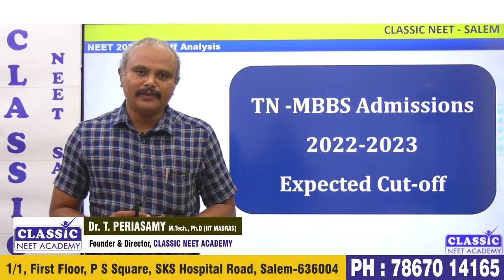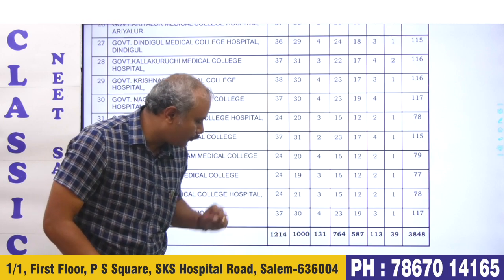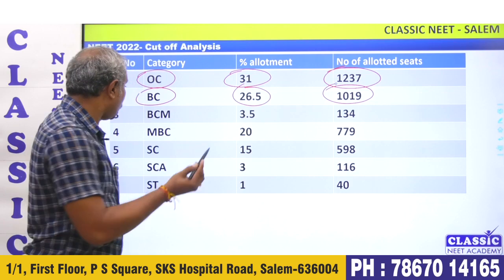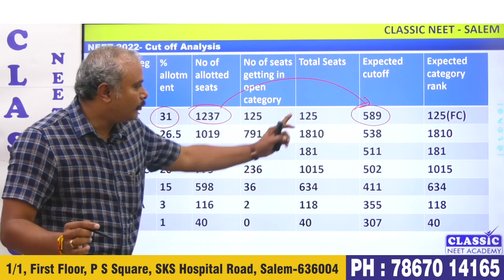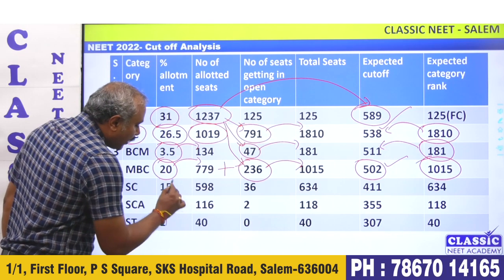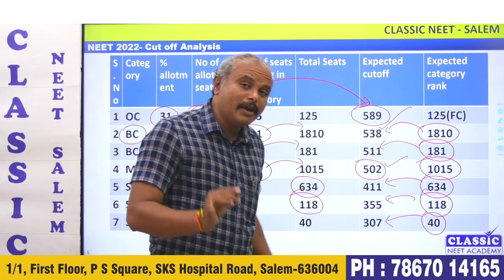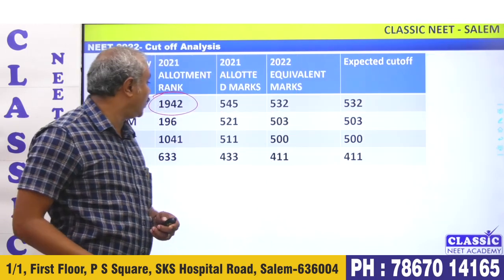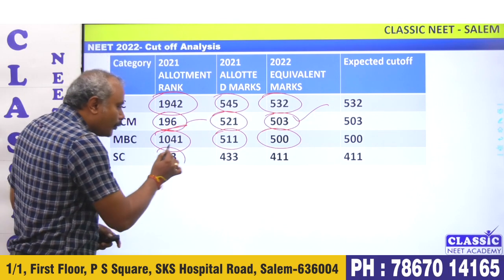NEET 2022 || TAMIL NADU MBBS ADMISSIONS EXPECTED CUT-OFF || CLASSIC NEET ACADEMY || DrT.PERIASAMY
Username: classicneet
Password: classicneet